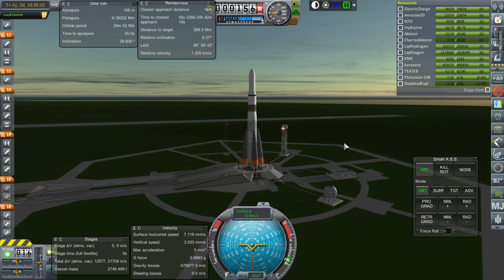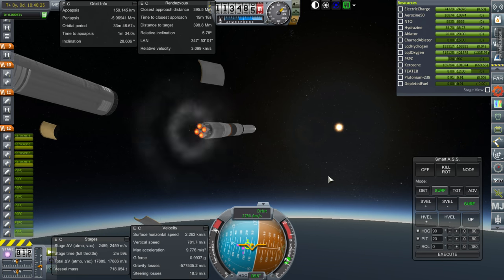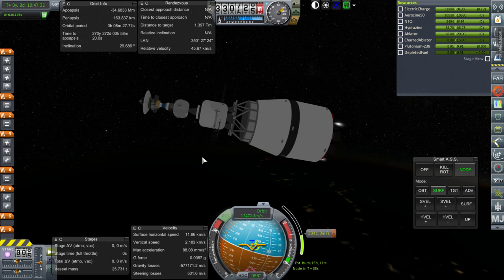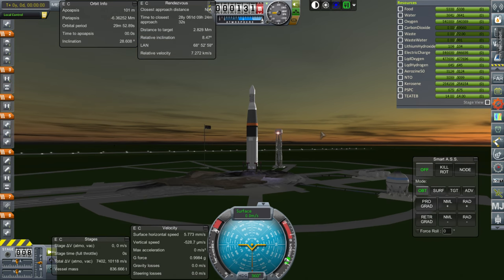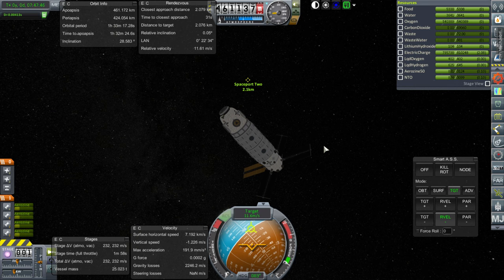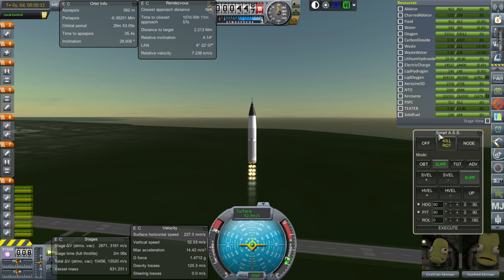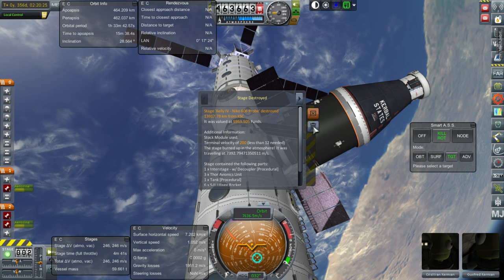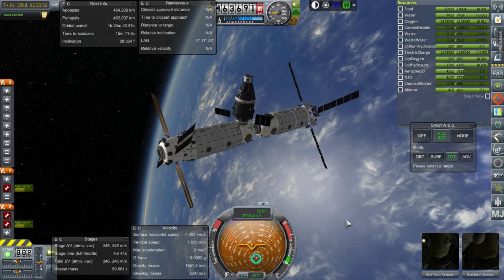Realism Overhaul in Kerbal Space Program 1.1.3 - 50 - Towards a Proper Station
I launch our backup mission to Saturn, a second station module, and then launch a two-kerbal crew to our 50 ton station.